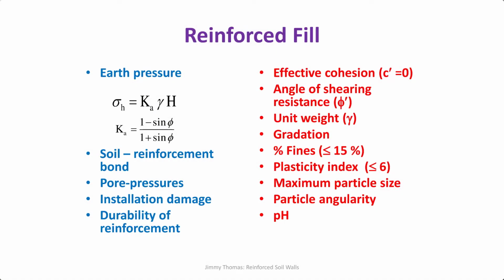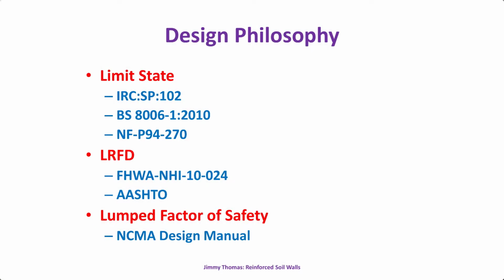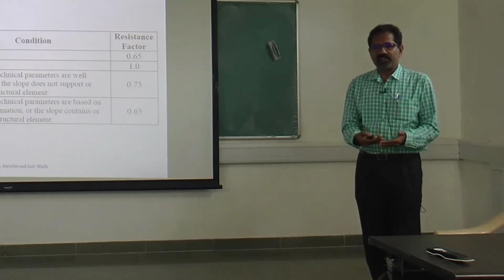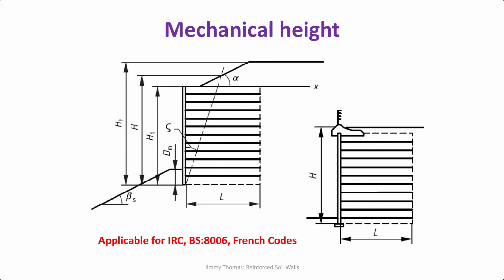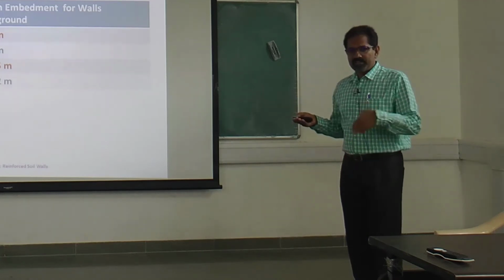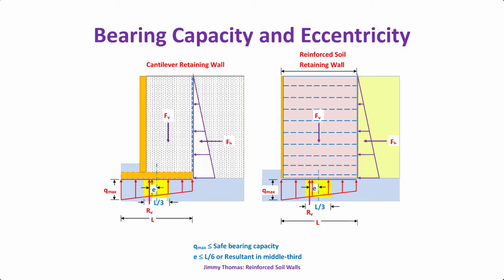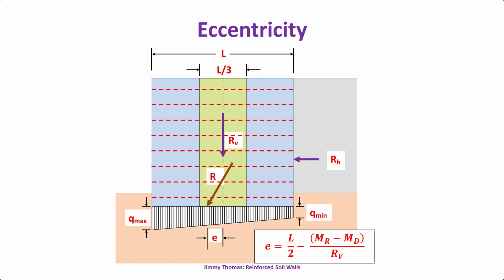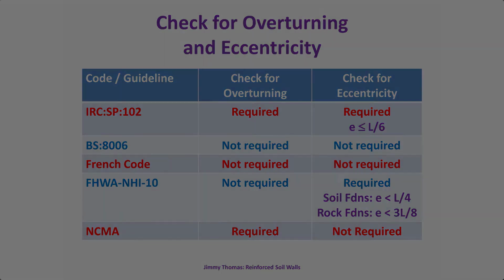7 | Design of Reinforced Soil Walls | Dr. Jimmy Thomas | Part 2